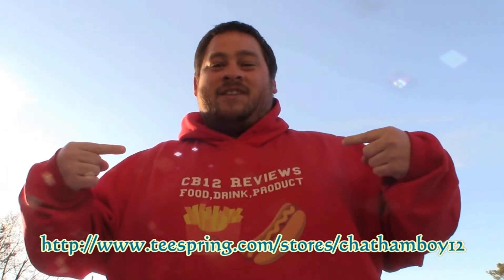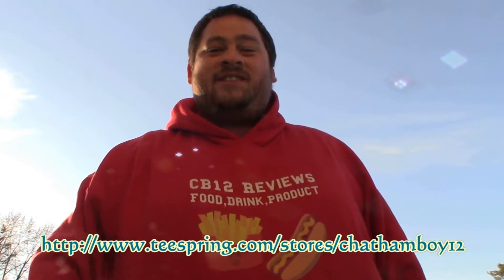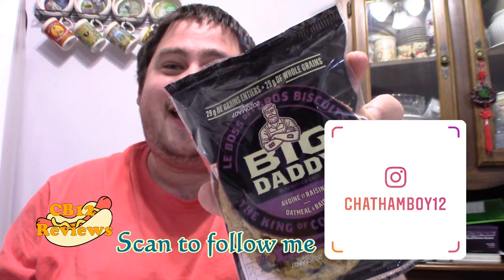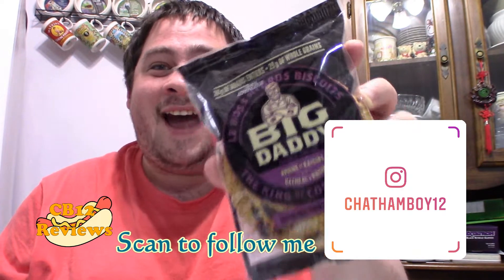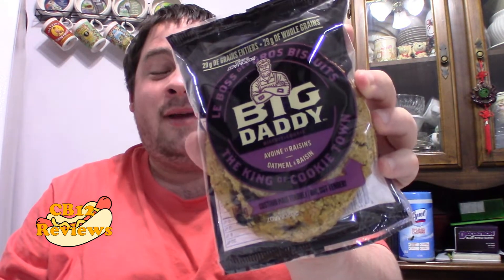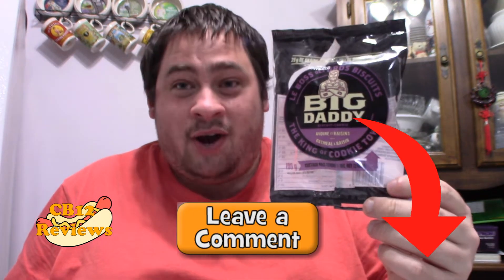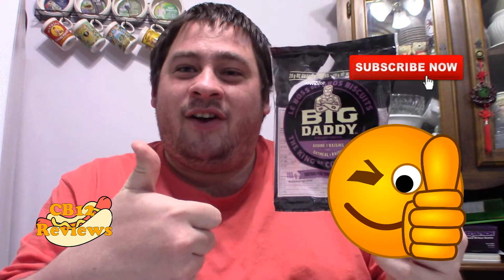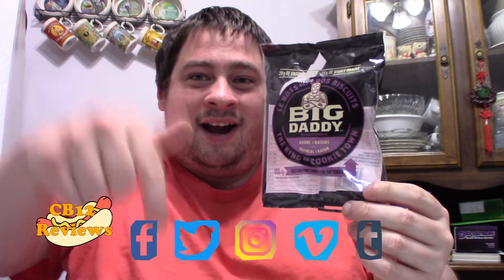Big Daddy Oatmeal & Raisin Cookie | Food Review-May 23rd 2020